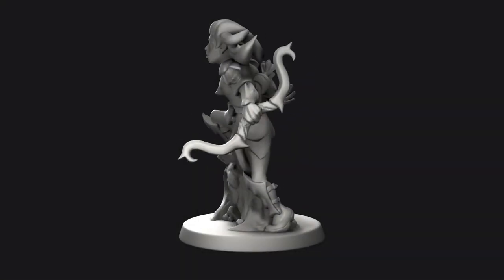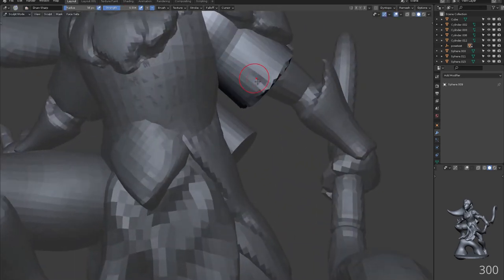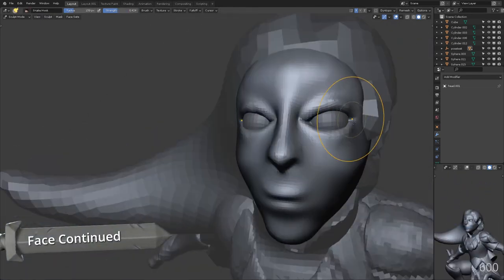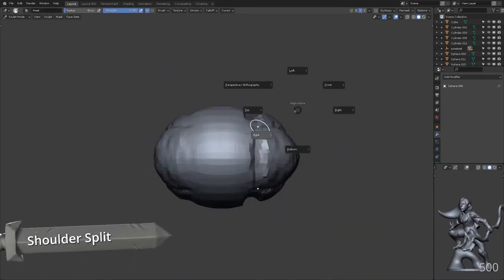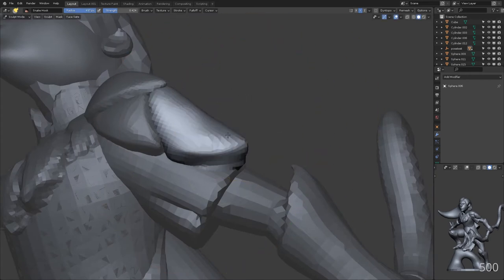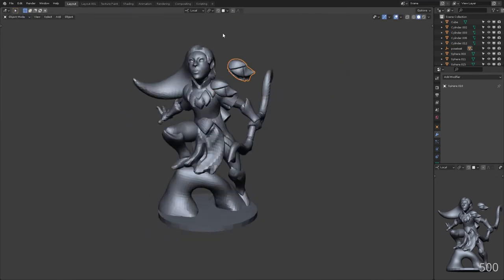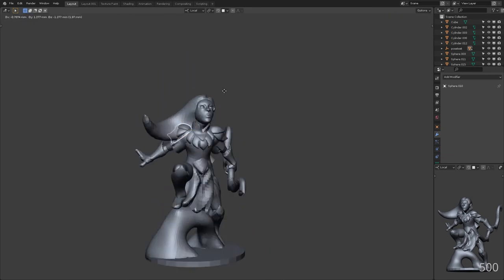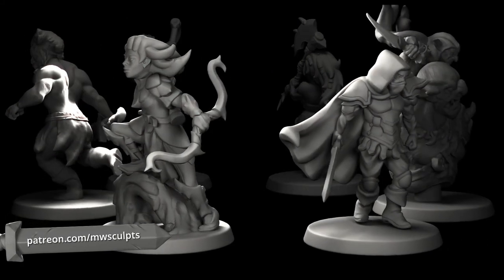Sculpting a Wood Elf Ranger Miniature in Blender Part 4 - First Details and Refine Shapes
Welcome to part 4 of this video series on sculpting a miniature in Blender! Please see below the links mentioned in various parts of the video.

00:00 - Intro
00:34 - Thigh Detail
01:30 - Leg Armour Detail
02:30 - Face Continued
04:17 - Shoulder Split
05:51 - Necklace Refine
00:34 - Thigh Detail
07:28 - Clothing Refine
08:48 - Outro